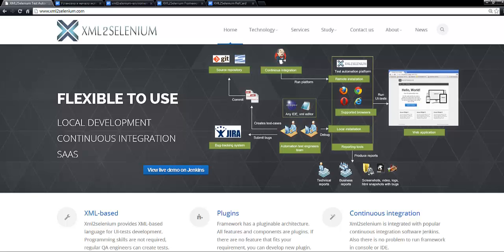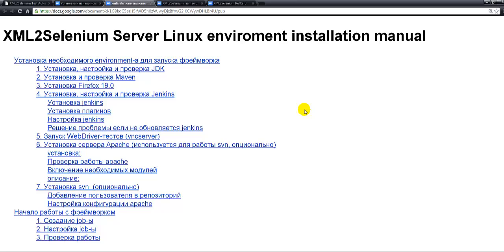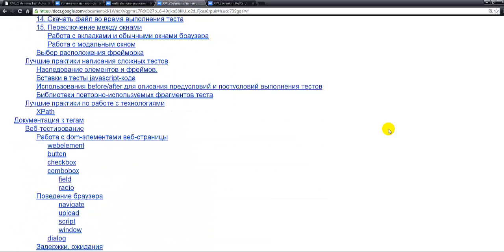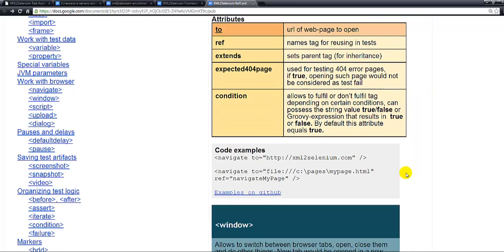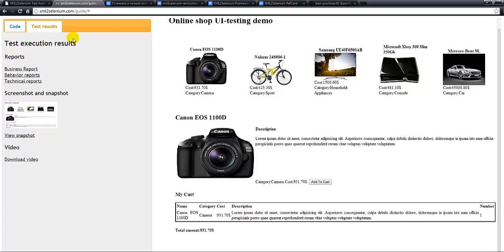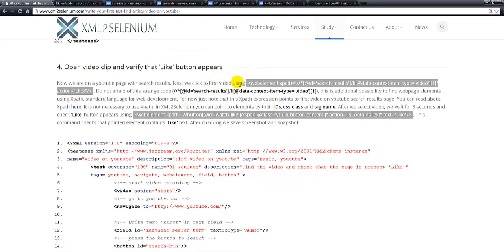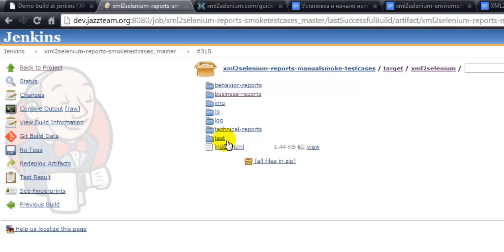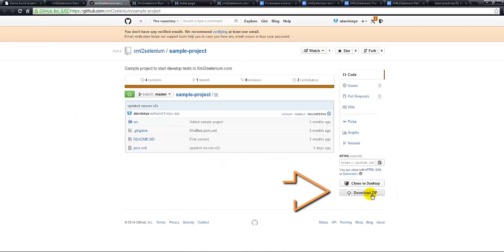1) Overview of available documentation, manuals and other XML2Selenium training tools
Overview of available documentation, manuals and other XML2Selenium training tools.

XML2Selenium - is an extensible, plug-in based platform for creation and control of the automated tests on the basis of Java technology.